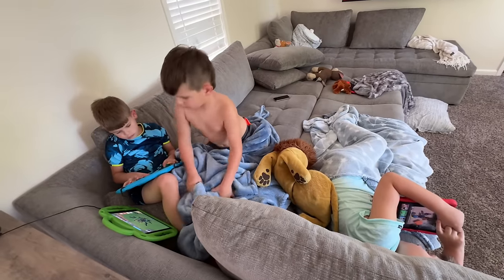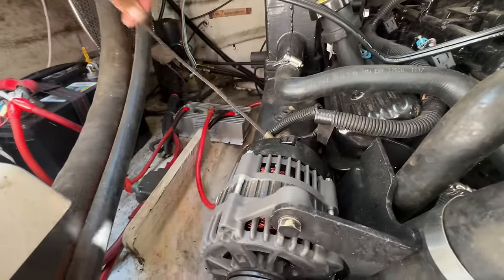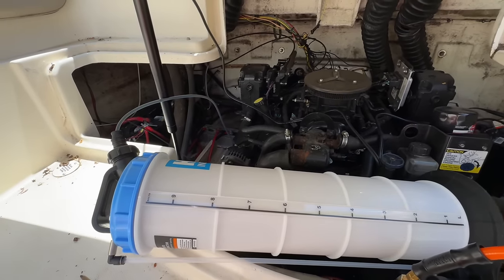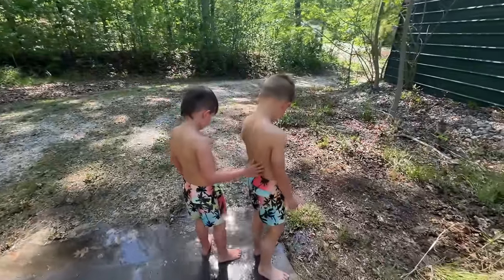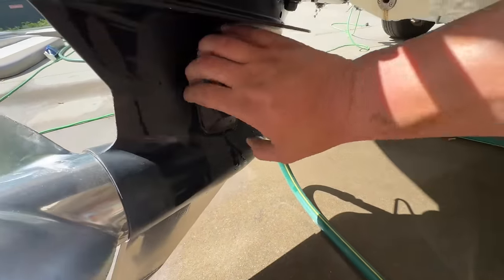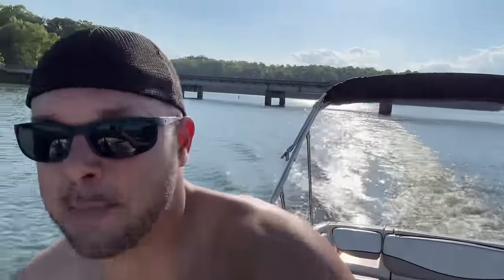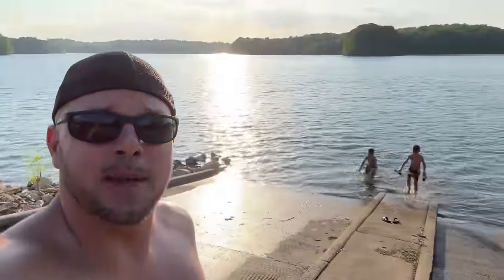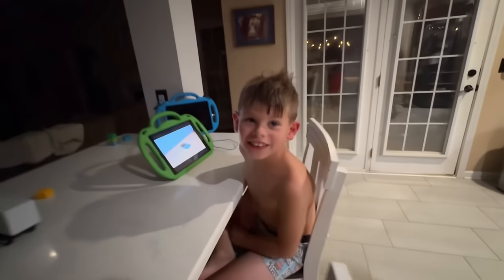Mercruiser Oil Change 25-40W !! Boat Season has Begun !! Can we Make it Run !!